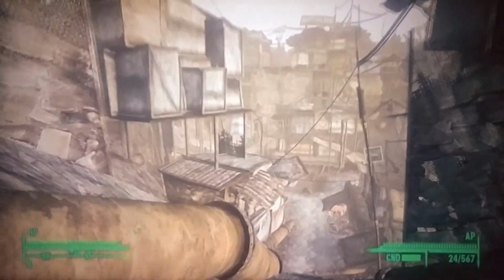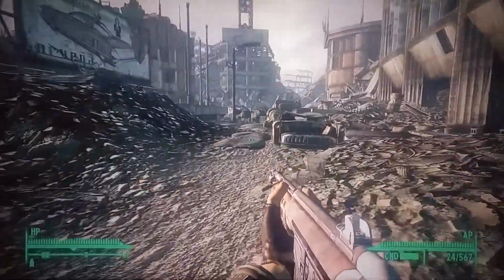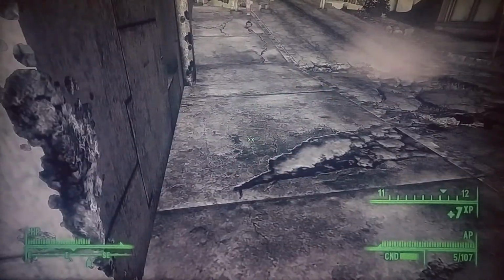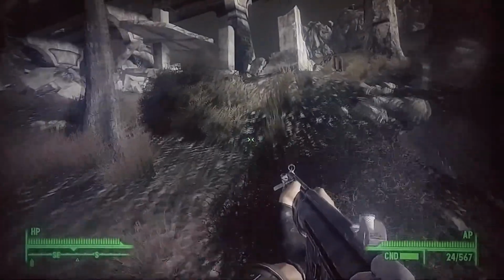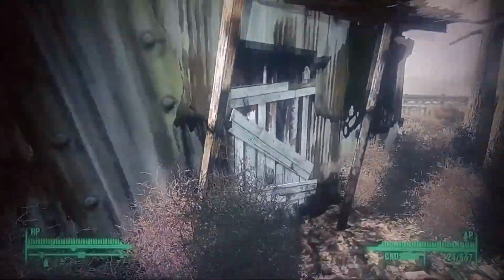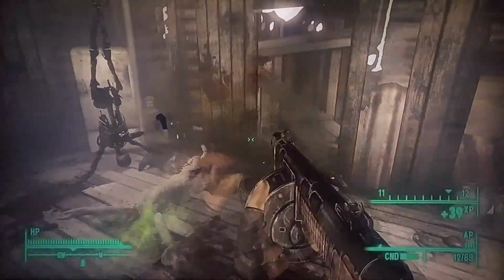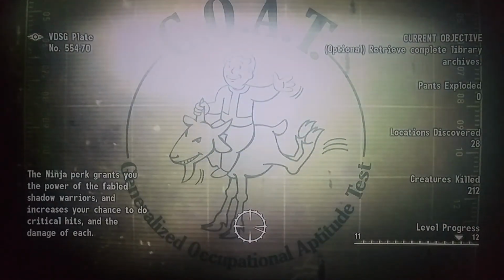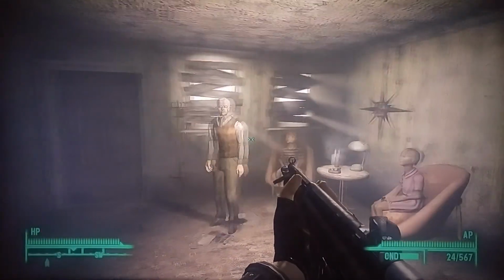Fallout 3: Episode #36: You Are What You Eat!!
Episode number 36 of my playthrough of Bethesda's Fallout 3!!